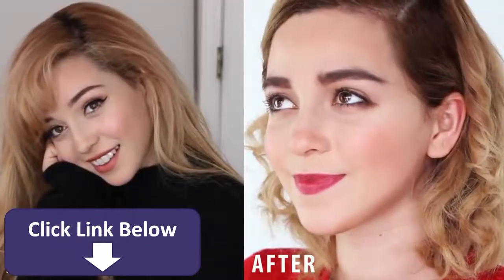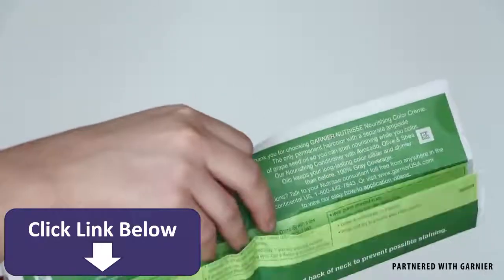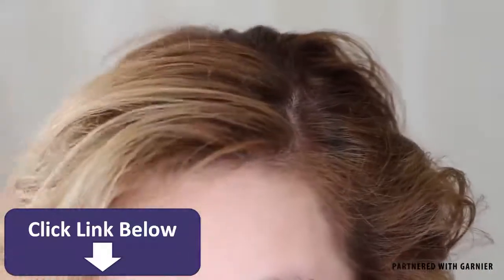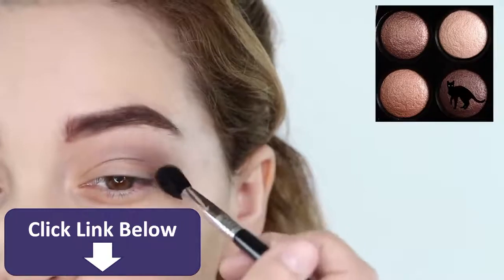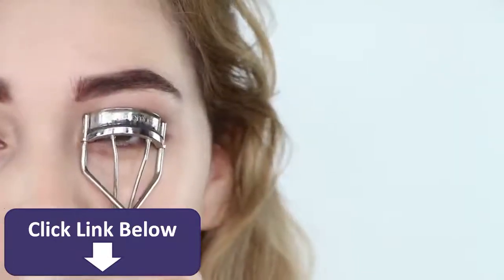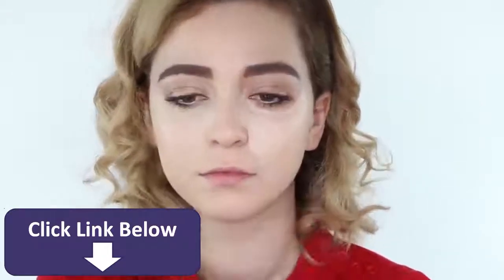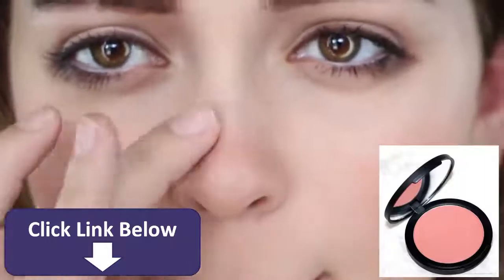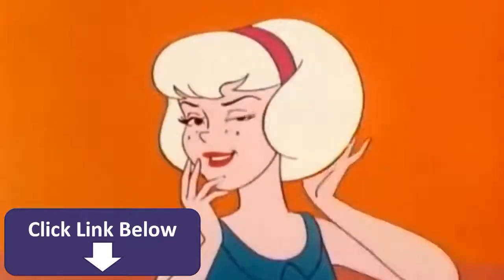Sabrina The Teenage Witch Makeup Transformation Tutorial Kiernan Shipka